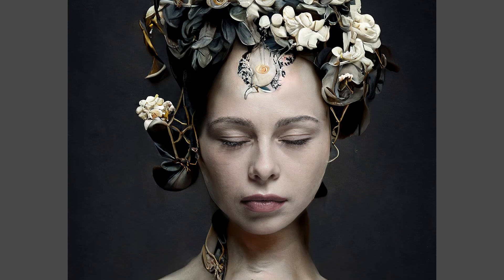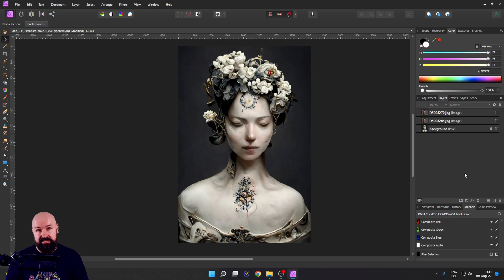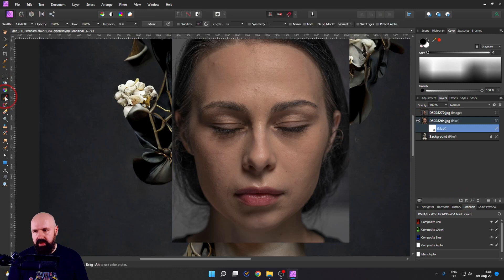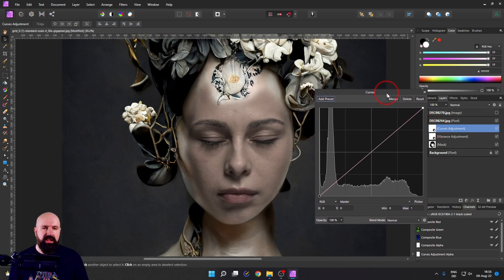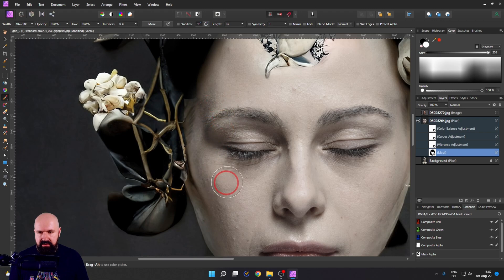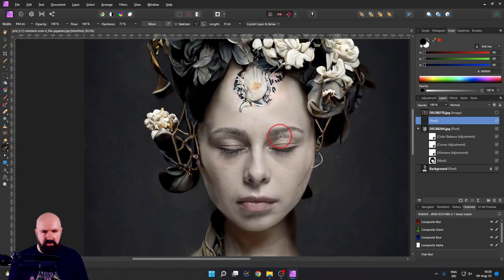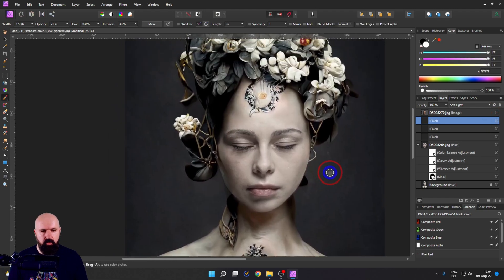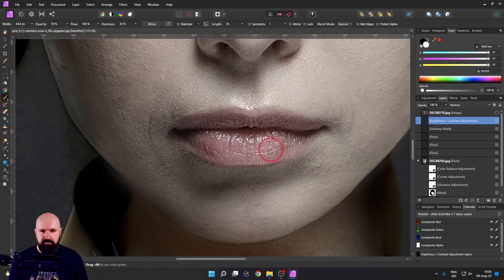Midjourney AI Portrait Art Tutorial - From worst Photo to best Portrait - Affinity Photo Tut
I created photo realistic Art using Midjourney AI and Photos from my worst Shooting ever. And it turned out amazing. I could not be happier about the results i'm getting with Midjourney AI.
In this Affinity Photo Tutorial, I show you how to combine the Midjourney Render with a real Photo in minutes.